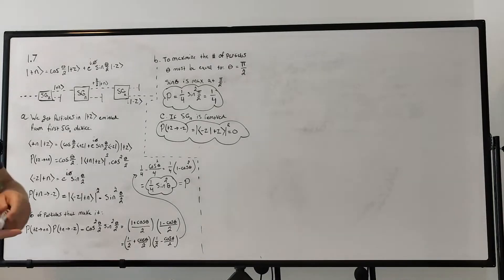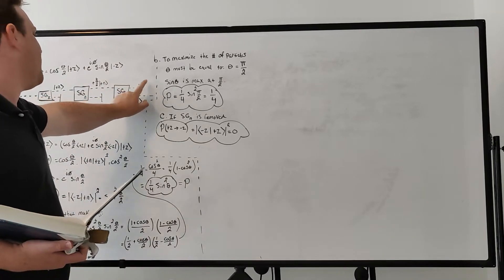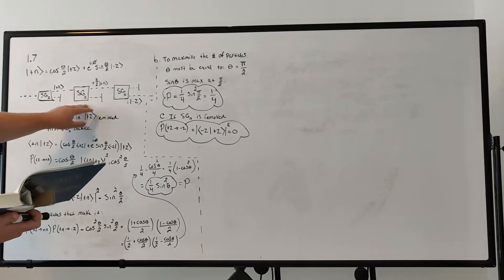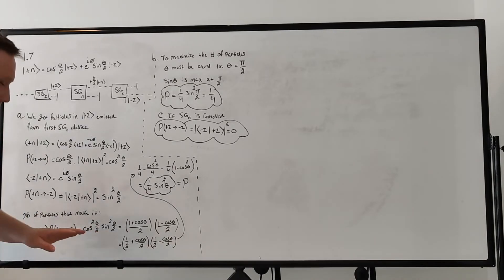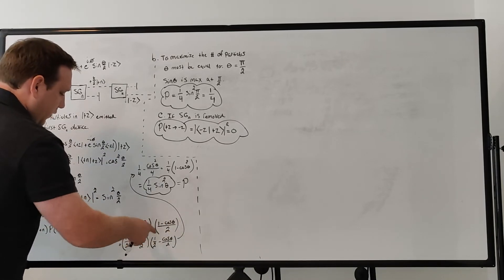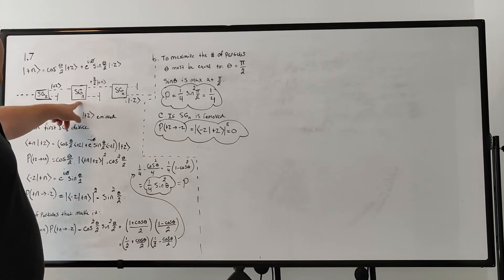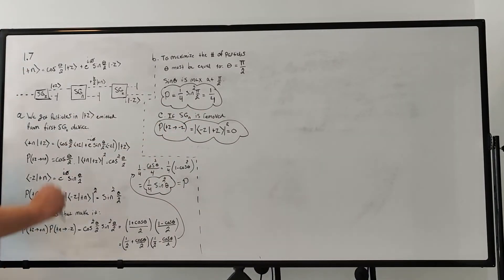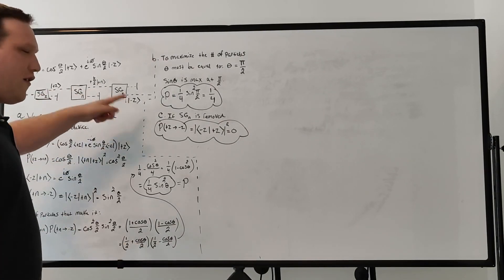Townsend's A Modern Approach To Quantum Mechanics | Problem 1.7 Solution